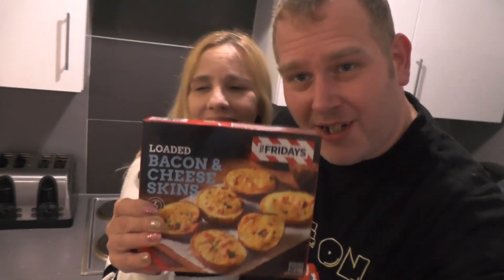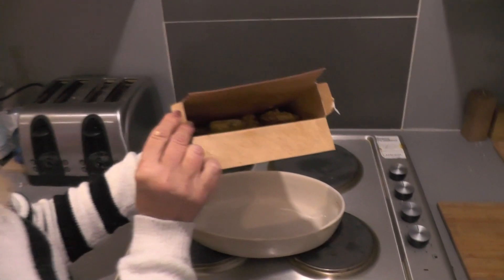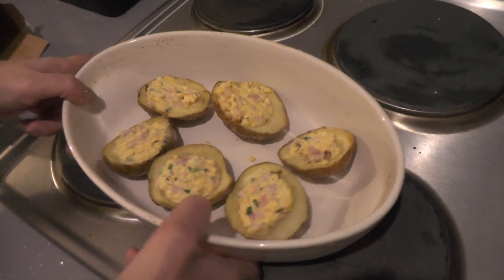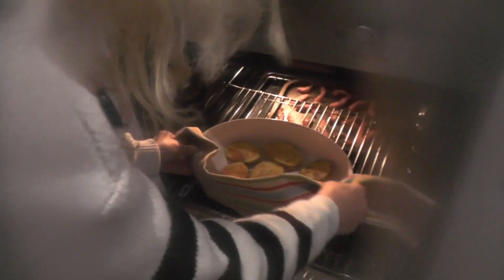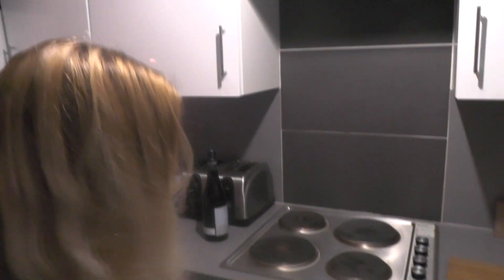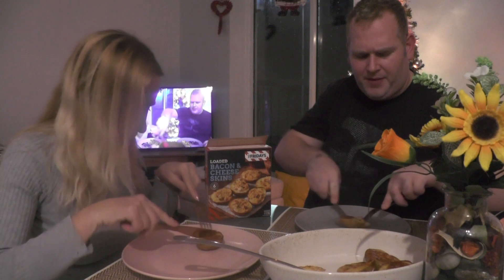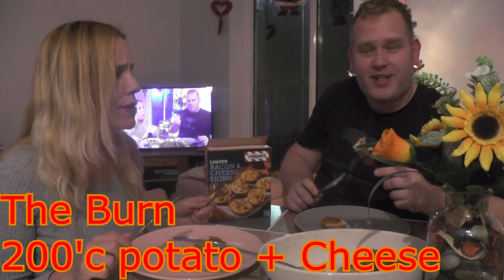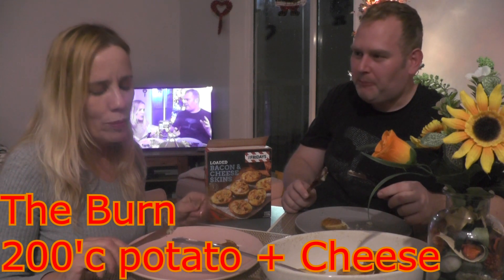TGI friday's loaded potato skins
T G I Friday's have teamed up with
well known Uk supermarket Iceland
to bring their Loaded potato skins to
our High street.
we Cook and taste this new product